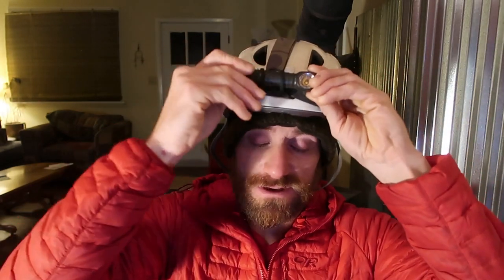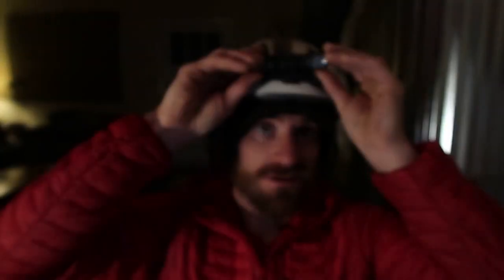How to change batteries on the Zebralight H600w Mk IV without removing it from your head/helmet